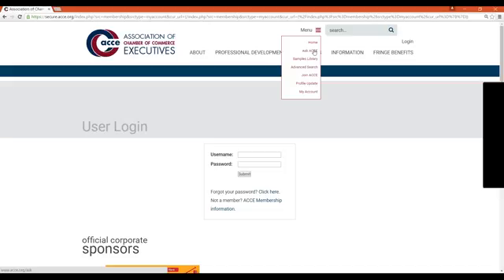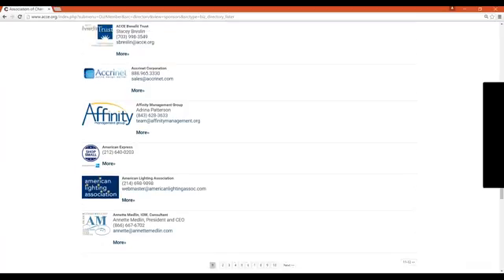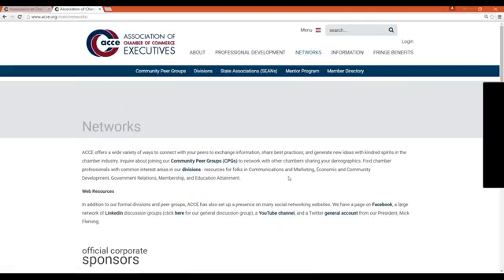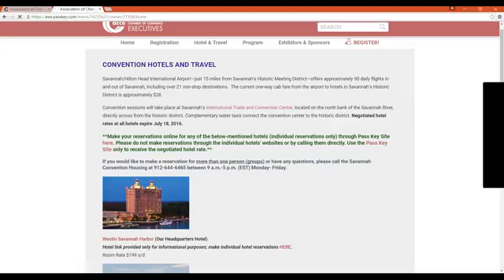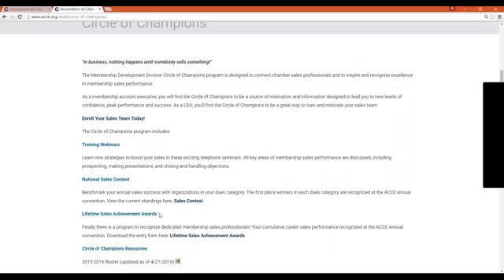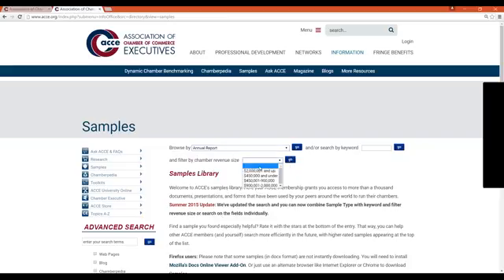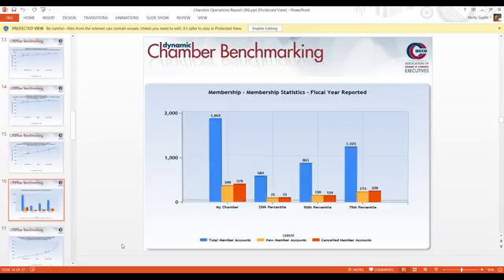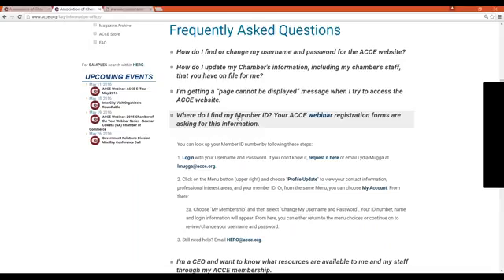ACCE E-Tour, Spring 2016 Edition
The latest E-Tour will help you make the most of your ACCE membership. During this short webinar, you'll learn how to search our 3,000-document sample library; sign up for e-communications in areas of interest to your Chamber; find information Toolkits, samples, and survey results; and get answers to Chamber questions on topics ranging from membership development to marketing to government relations. We’ll take a few detours to show you how to search the member directory, join a networking group, and access ACCE's on-line educational offerings. We’ll discuss the plans for our annual Convention and other in-person trainings as well.